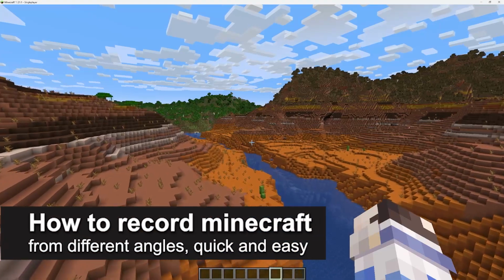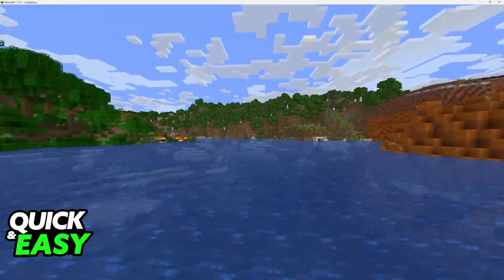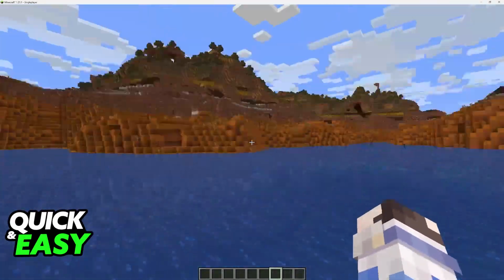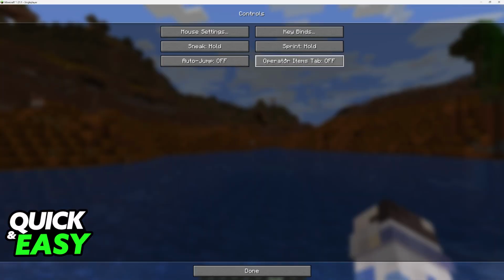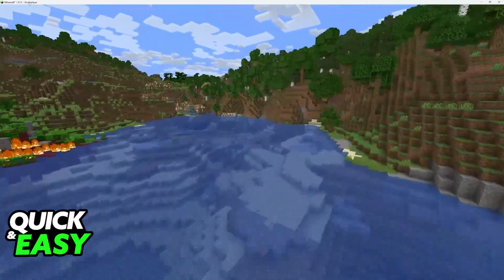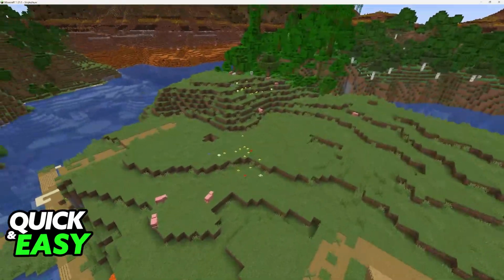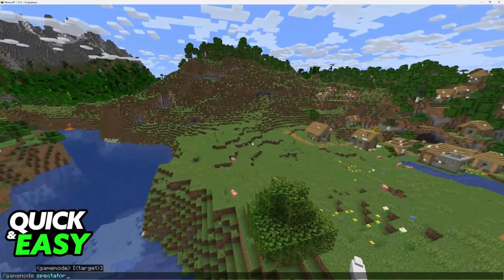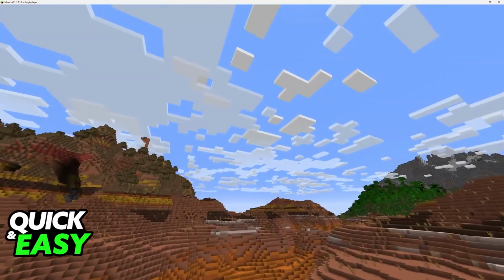How To Record Minecraft From Different Angles (2025) - Step by Step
I will solve your doubts about how to record minecraft from different angles, and whether or not it is possible to do this.

I hope I have helped you with the video!